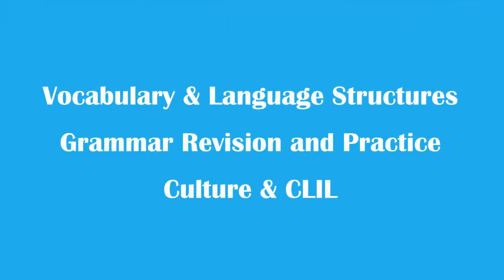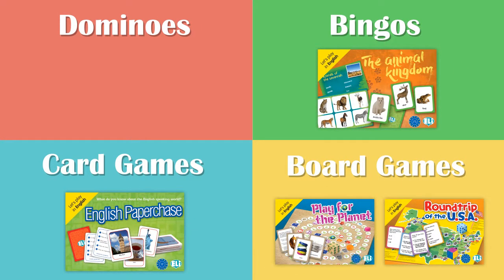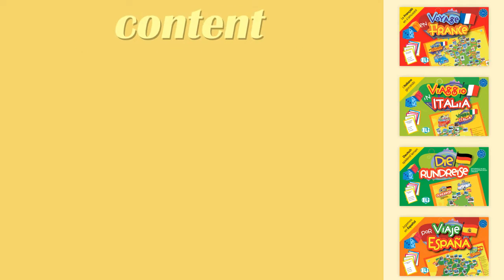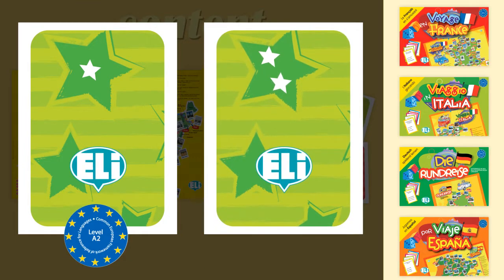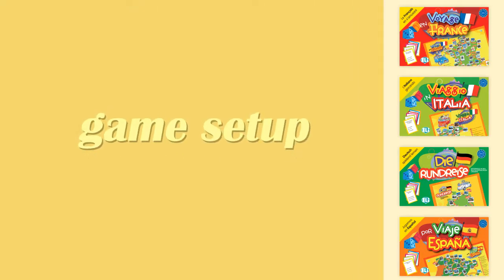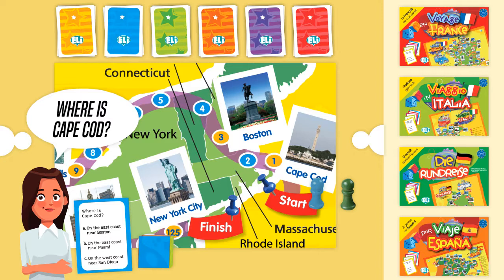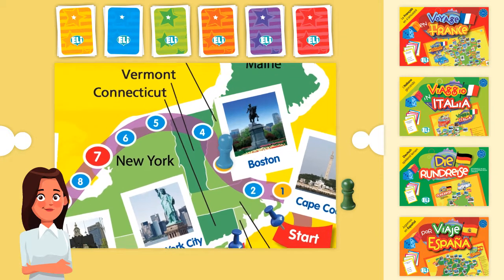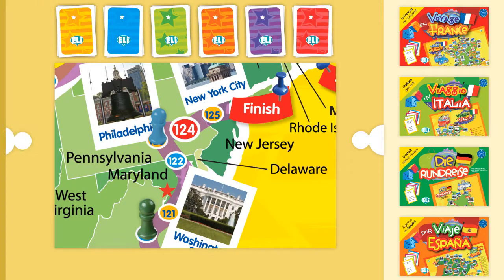Roundtrip of the USA tutorial